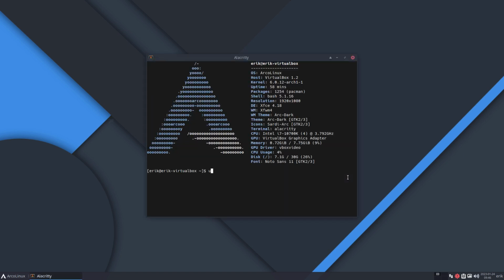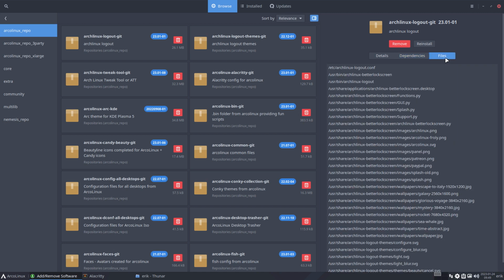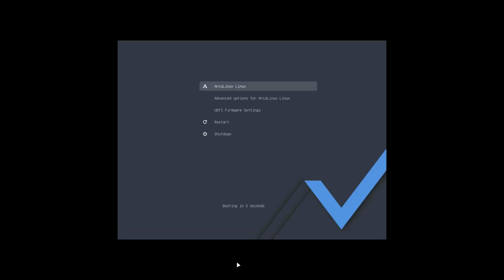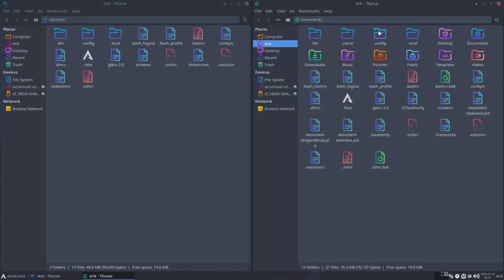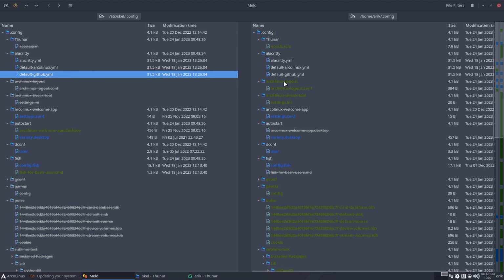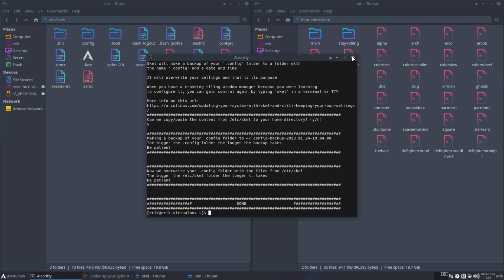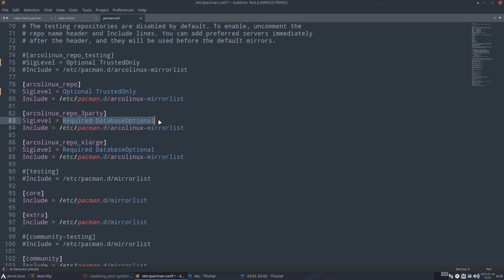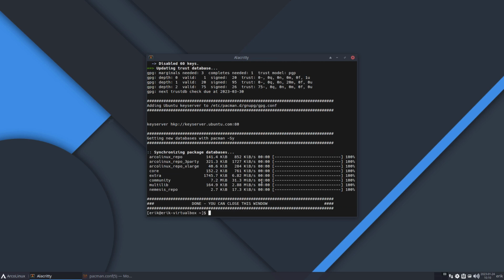ArcoLinux : 3270 Updating ArcoLinux 23.01 to 23.02 - keep rolling video - pacman.conf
/etc/pacman.conf changed